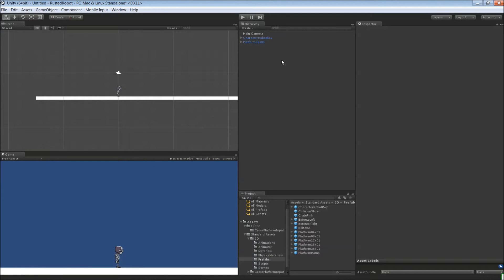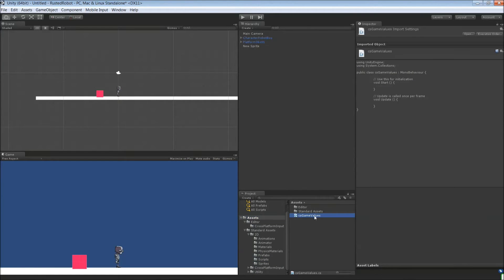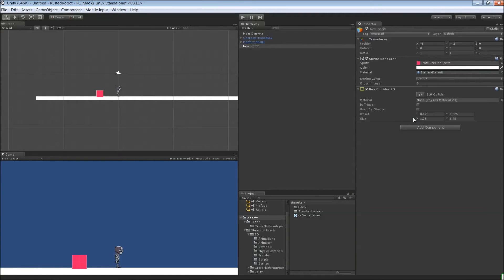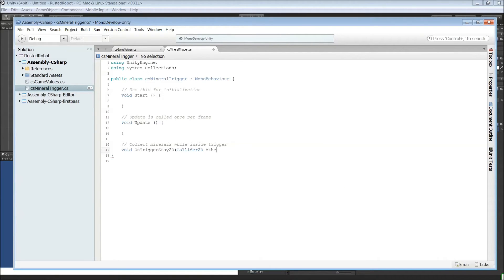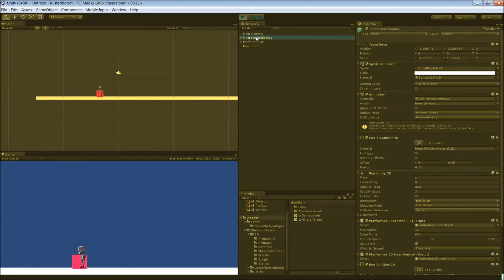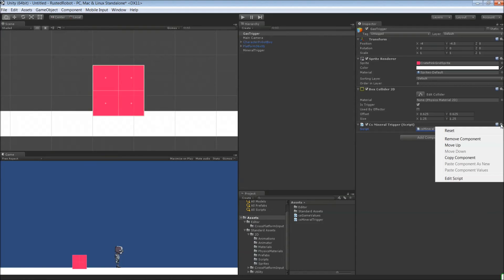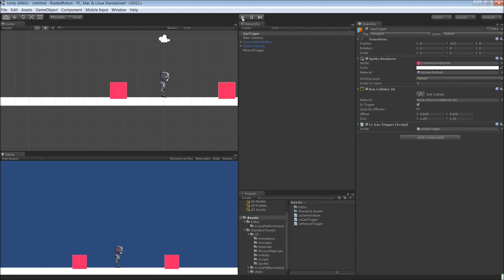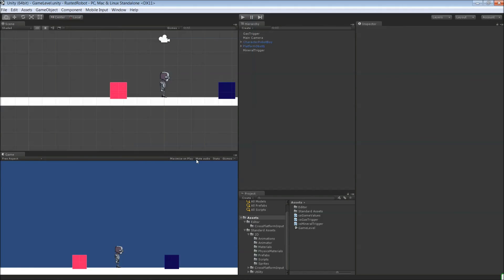Unity 5 2D Mobile Game Tutorial - Ep. 2: Resource Triggers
Rusted Robot Episode 2: Resource Triggers
In this one we create triggers with scripts so the player can mine resources.

Series:
Randy from WiNF Studios is developing Rusted Robot, a 2D game built in Unity. This video series shows that development from start to finish.

Credits:
Intro Music is from 'All My Friends Lost Their Minds' by Heartache